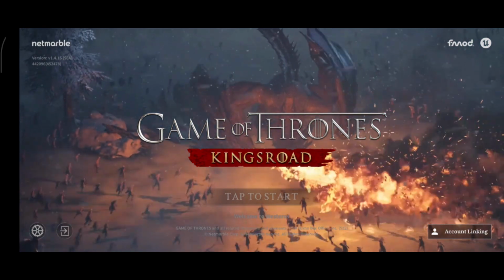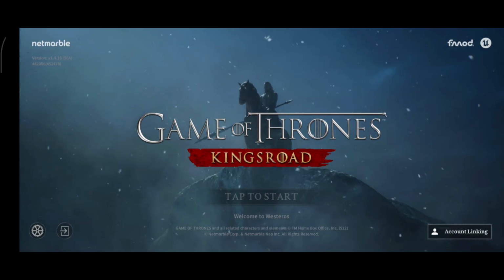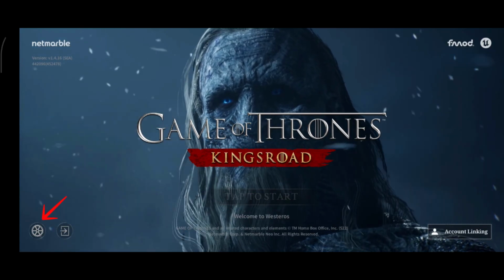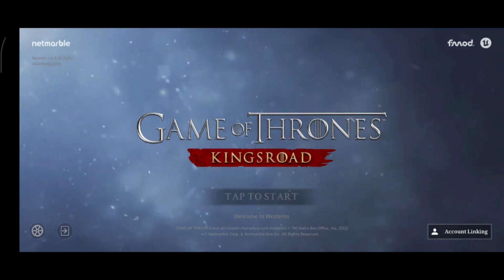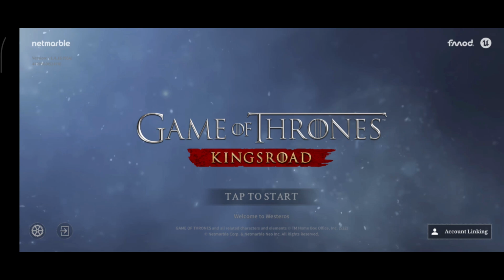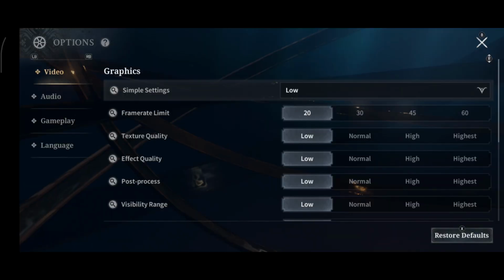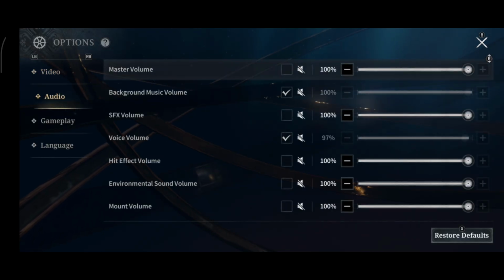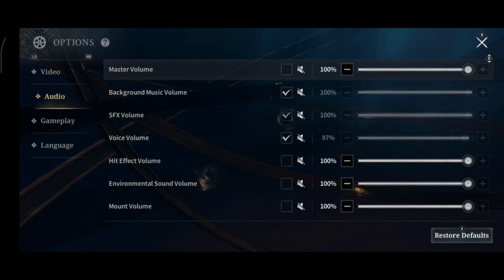How to Disable SFX Volume in Game of Thrones KingsRoad 2026?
Want to disable SFX volume in Game of Thrones KingsRoad 2026? 🎮 This quick guide will show you how to turn off sound effects, adjust audio settings, and enjoy a more focused gaming experience. Perfect for anyone who wants cleaner gameplay without distractions! ✅

Follow these simple steps to customize your audio, control your game environment, and get the best experience while playing.